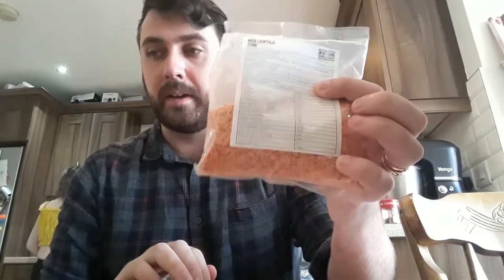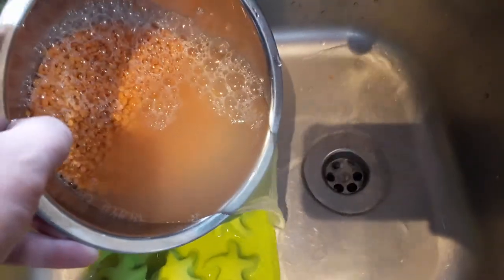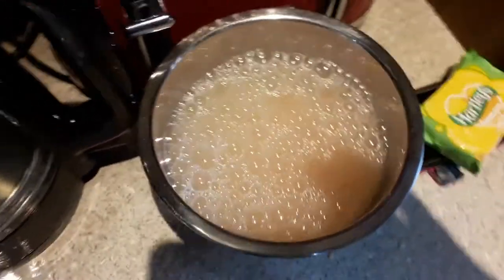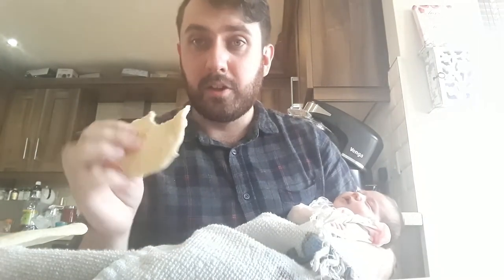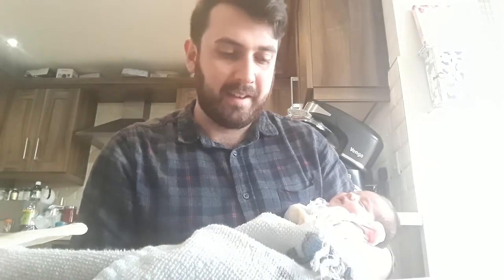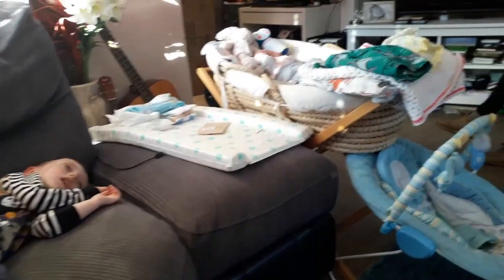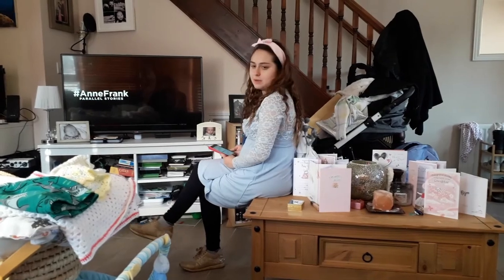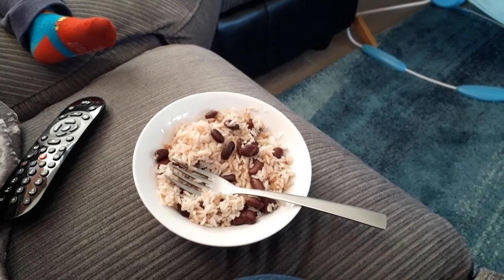The Ration Challenge Day 1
Hi All, today is day 1 of the ration challenge! I hope that seeing the ration challenge day 1 gives you a bit of an insight to how the week is going to turn out! Also I would like to wish the best of luck to everyone else doing the challenge this week.

The challenge starts on the 13th September and consists of eating the typical food that a Syrian refugee in Jordan would receive for an entire week. Just a small amount of rice, flour, lentils, chickpeas, beans, oil and fish (or a suitable alternative). The Ration Challenge helps to provide emergency food, hygiene kits and life-saving support to Syrian refugees as well as supporting Concern's wider work of ending hunger and extreme poverty in the world's poorest places.

I am doing the ration challenge to help raise money for those who are struggling in difficult times. I can only imagine how hard it would be to have have so little, especially with a family. I would give everything I had to keep my family going. So i want to do anything I can to help.

You can make a donation and find out more info through this
or on Team Join Her